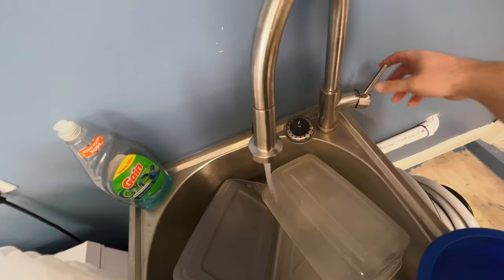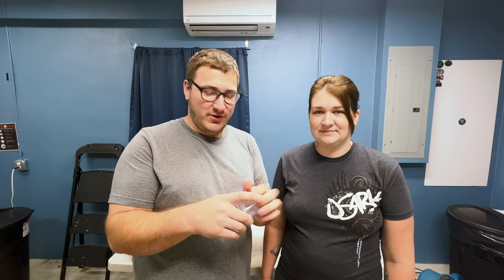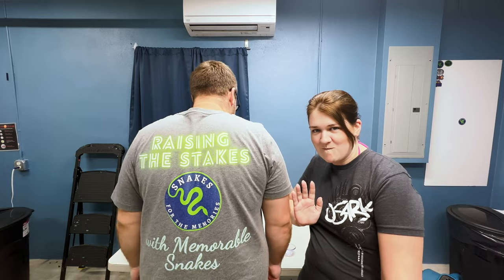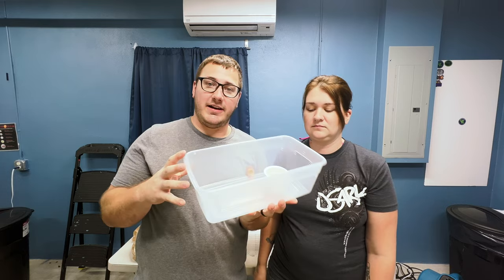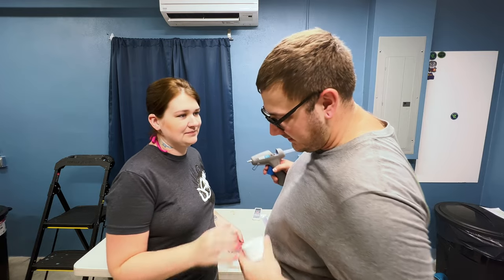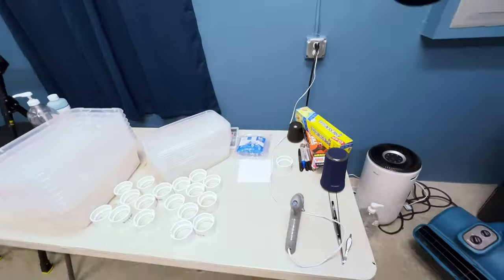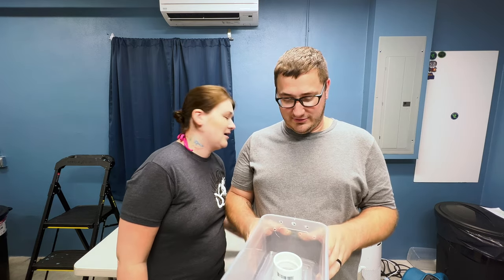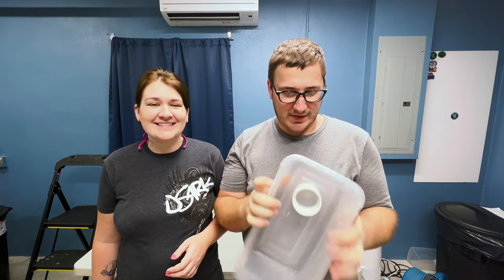DIY Ball Python Water Dish Life Hack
Tired of your ball pythons knocking over their water bowl .01 seconds after you walk away? See how we’re putting a stop to flipped water dishes.

Also, check out our Christmas in July SALE on all MERCH!

Join us on our journey and watch as our collection & company grows!

Inkbird Thermostat

Inkbird WiFi Thermostat

Sensor Push: